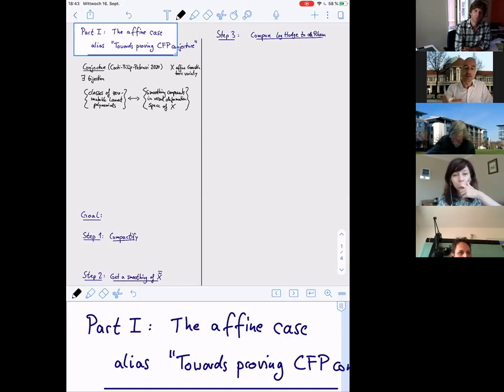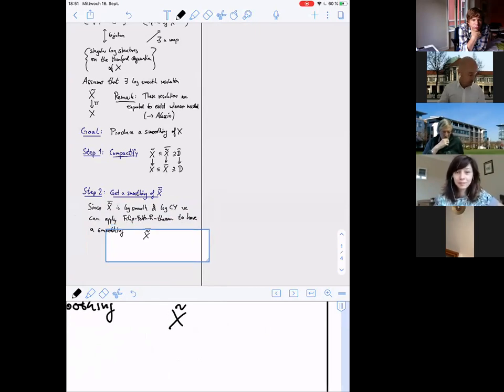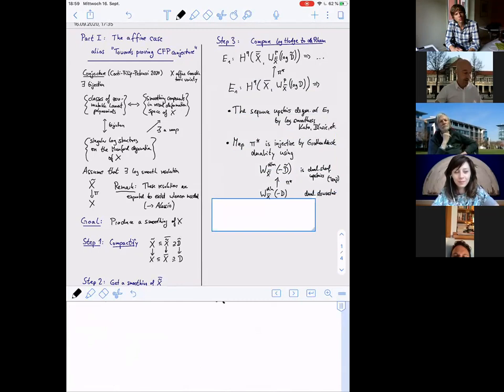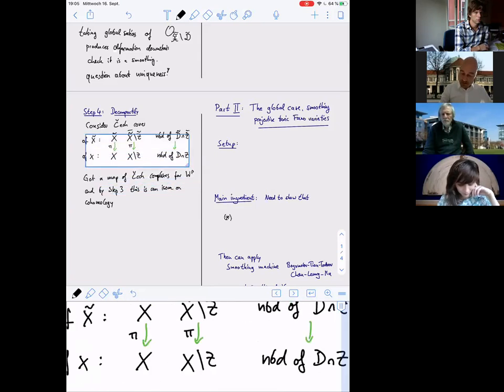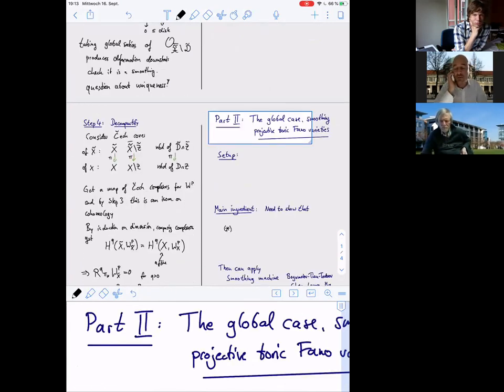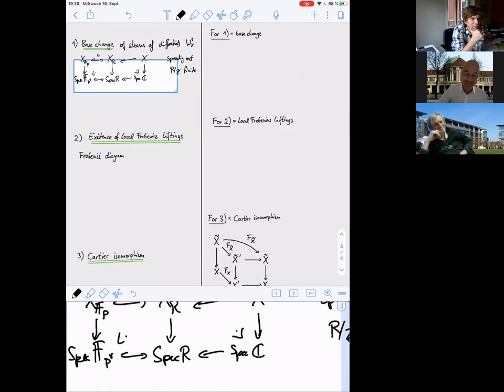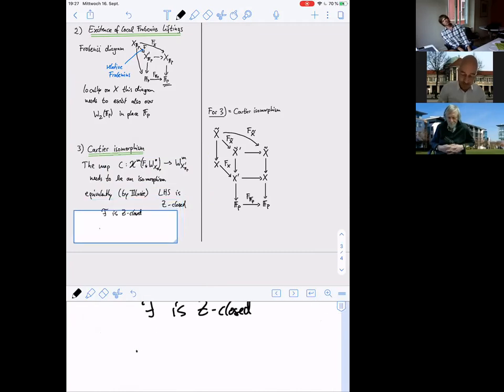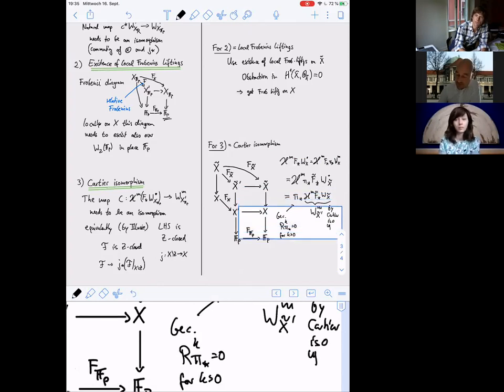3CinG2020 workshop Helge Ruddat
Advances in smoothing toroidal crossing varieties

I am presenting the conceptual framework for dealing with fairly complicated log singularities in order to be able to use a Bogomolov-Tian-Todorov type theorem to produce smoothings. Previously, mostly log singularities with toric local models have been discussed in the literature. In a joint work with Corti-Felten-Petracci, we go away from that restriction in order to be able to enable general Fano smoothings and in order to prove a conjecture by Corti-Filip-Petracci about the smoothing components of affine non-isolated toric singularities.